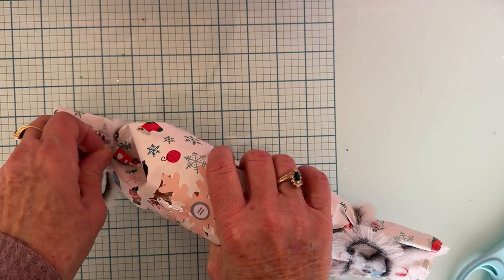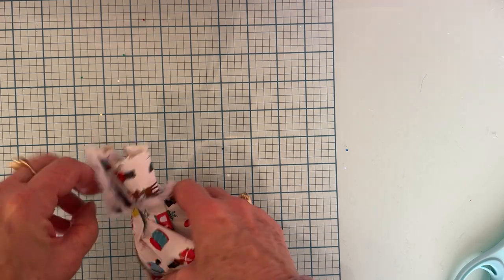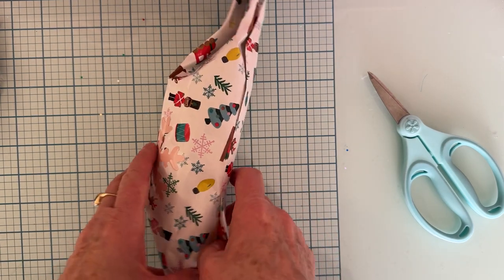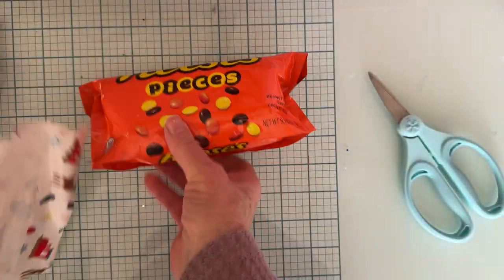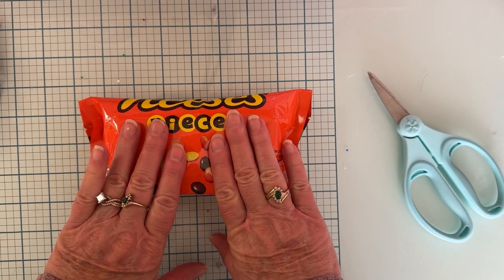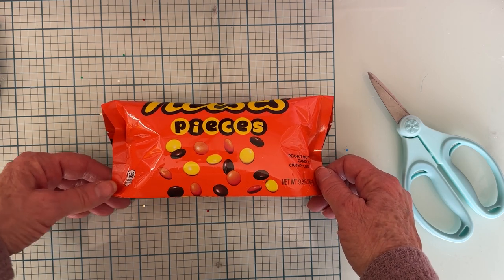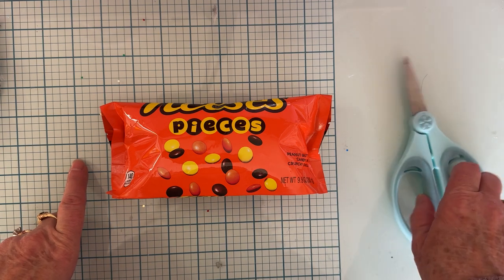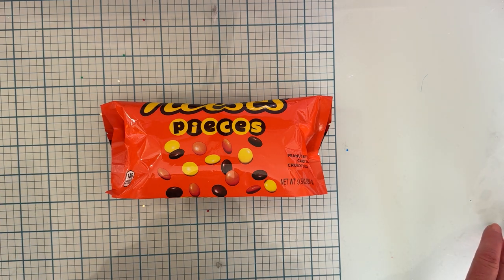Day 11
Thank you so much secret santa.